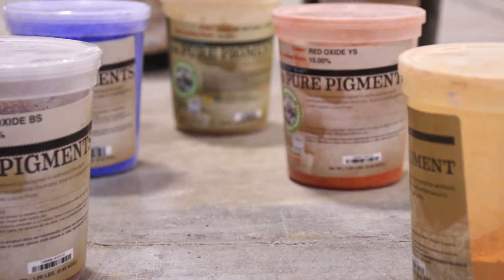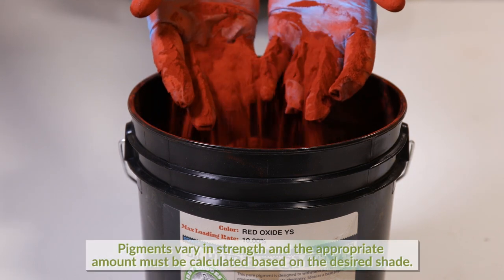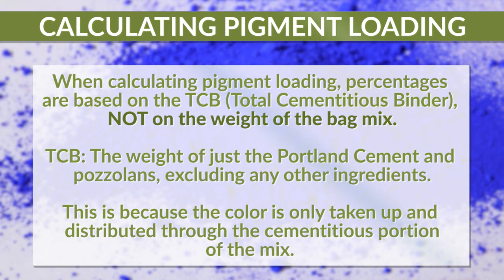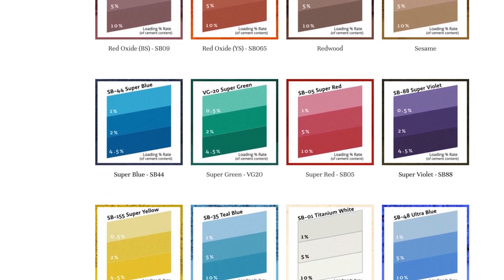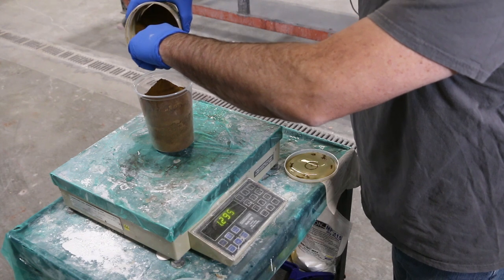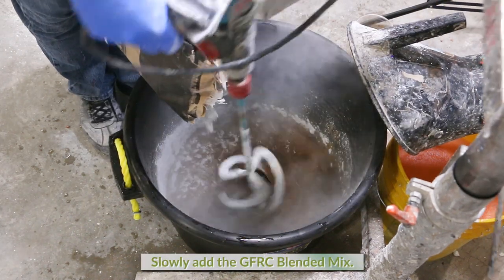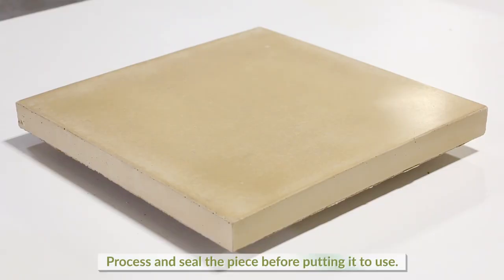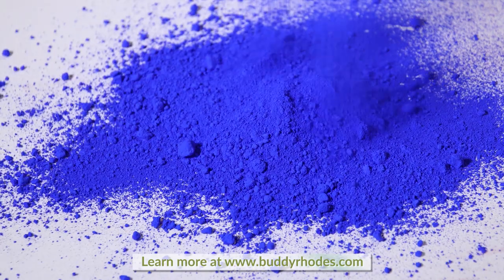How to Pigment Concrete to Virtually Any Color: Buddy Rhodes Pure Pigments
Buddy Rhodes blended mixes can be pigmented to produce virtually any color. In this video we demonstrate how to use the Buddy Rhodes Pure Collection™ to achieve the perfect color in your next concrete project.

The Pure Collection is a selection of organic and inorganic pigments suitable for use in concrete. If you want to blend your own custom color, you have the power to formulate any color using our range of Pure Pigments.